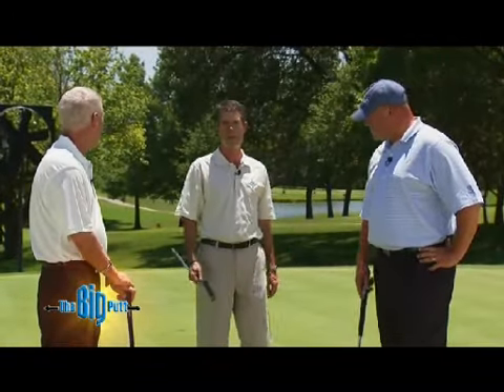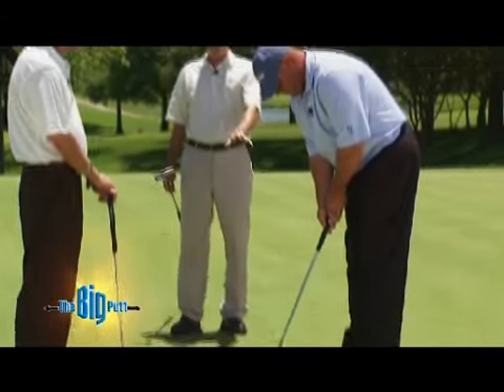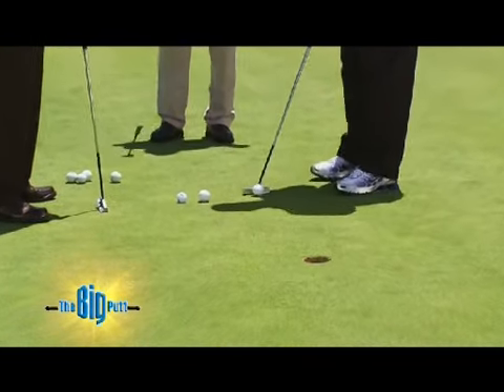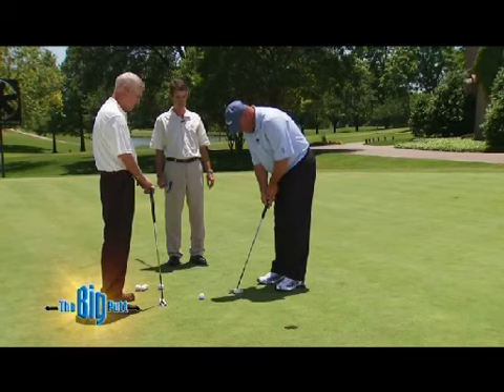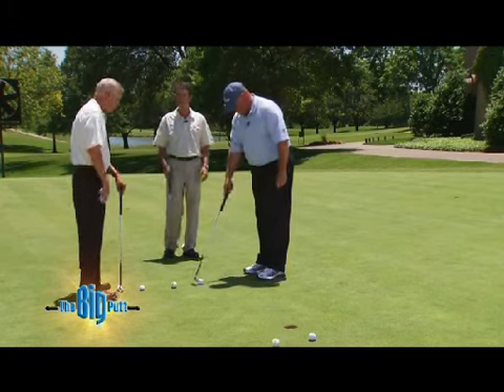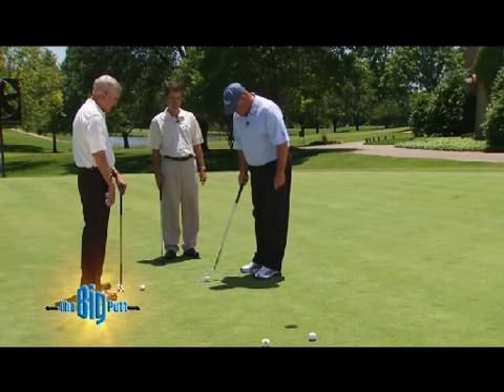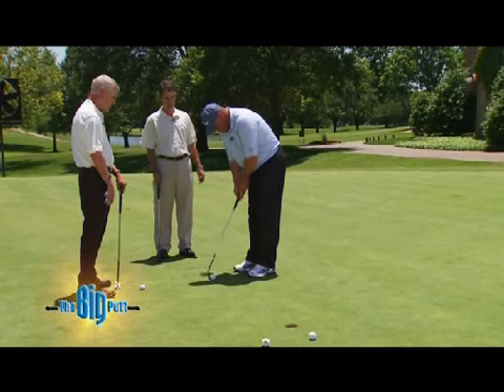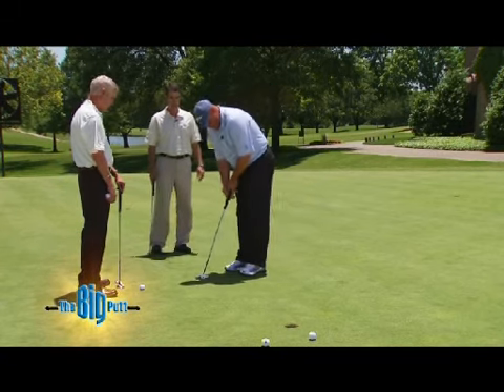The Big Putt (Instructional Video)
A walk-through of how The Big Putt can improve your short game in a matter of minutes!